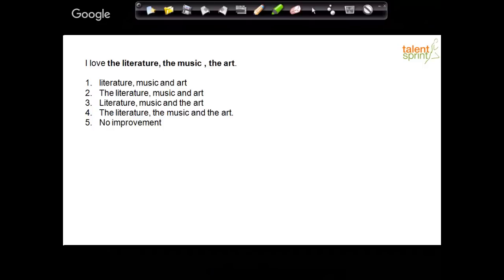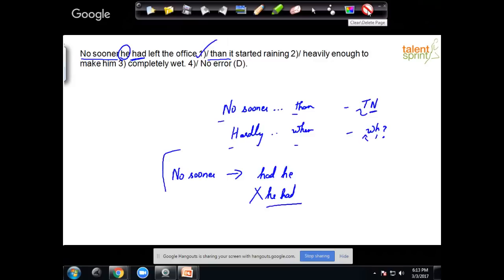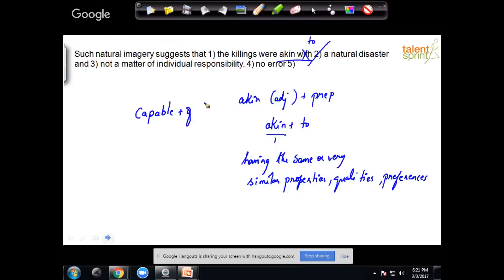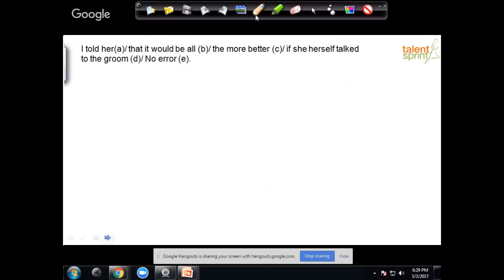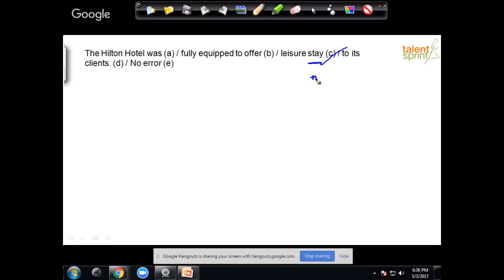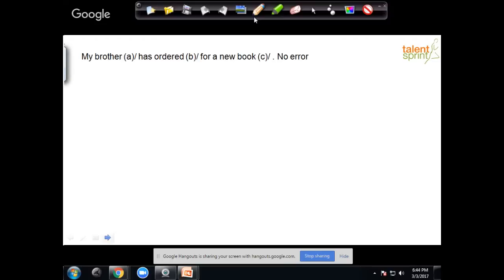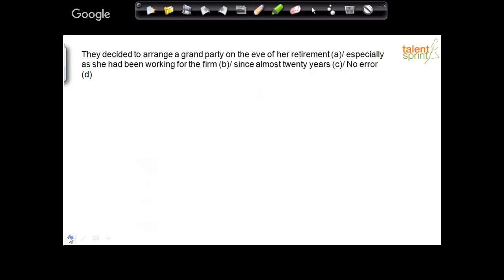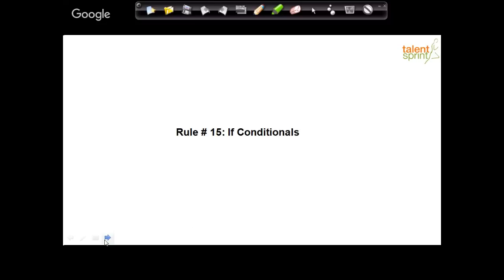15 Rules for Spotting Errors in English || AMCAT Verbal Ability